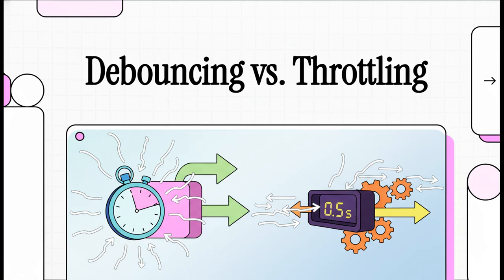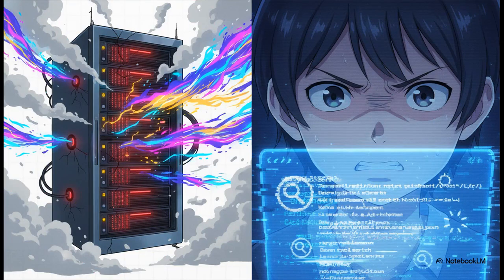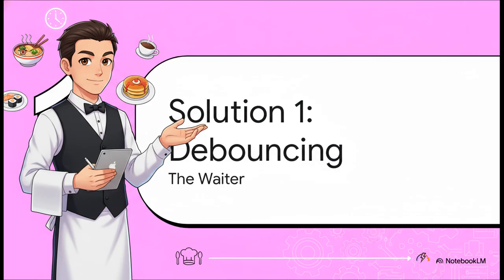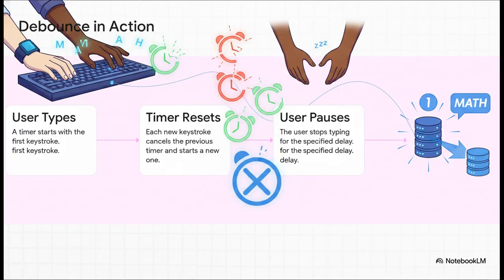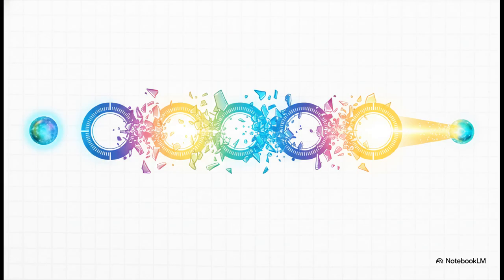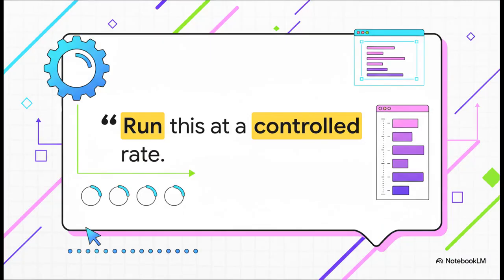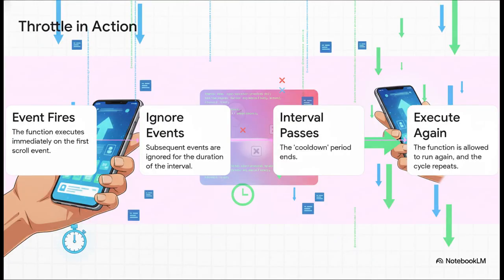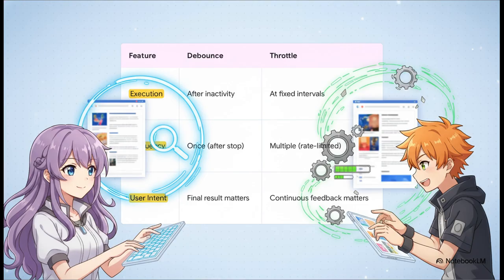Debouncing and Throttling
Debouncing vs Throttling in JavaScript: Explained with Real-World Code & Examples ⚡🚀

What is the difference between Debouncing and Throttling in JavaScript, and why are they crucial for web performance and frontend interview preparation?

In this comprehensive tutorial, we break down rate-limiting concepts step-by-step. Learn how high-frequency events (typing, scrolling, resizing, mouse movements) create severe performance bottlenecks and how to write custom debounce and throttle functions from scratch using closures and timers.

📌 In This Video, You Will Learn:
• What is Debouncing? (The Elevator Door Analogy)
• What is Throttling? (The Water Tap Drip Analogy)
• Side-by-Side Comparison: Inactivity vs. Fixed Interval Execution
• Live Code: Building a reusable custom debounce() function in JavaScript
• Live Code: Building a reusable custom throttle() function in JavaScript
• Real-World Use Cases: Search bar autocomplete, infinite scroll, and resize listeners
• Common Frontend Interview Questions & Edge Cases (Leading vs. Trailing Edge)

🔗 Resources & Links:
• Code Snippets & GitHub Repo: [Insert GitHub Link]
• Practice Code & Interactive Sandboxes: [Insert Link]

⏱️ Timestamps:
00:00 - Introduction: The Problem with High-Frequency Events
01:30 - What is Debouncing? Concept & Elevator Analogy
04:15 - Implementing Custom Debounce in JavaScript (Step-by-Step)
09:00 - What is Throttling? Concept & Water Tap Analogy
12:45 - Implementing Custom Throttle in JavaScript (Step-by-Step)
17:20 - Real-World Demo: Autocomplete vs. Scroll Tracking
22:10 - Debounce vs Throttle: Quick Summary & Interview Tips